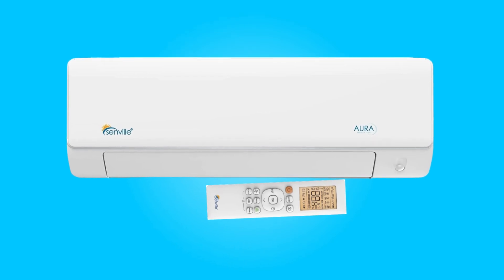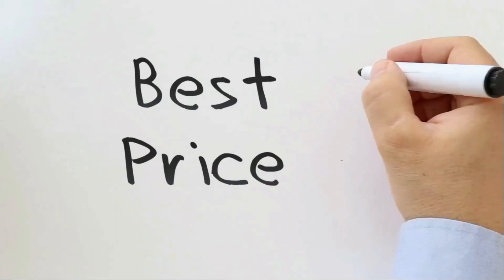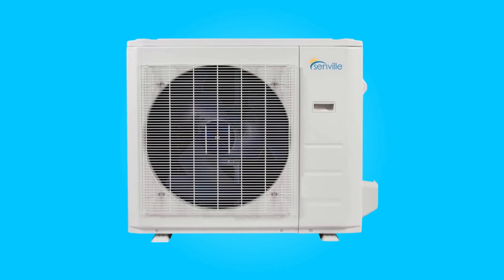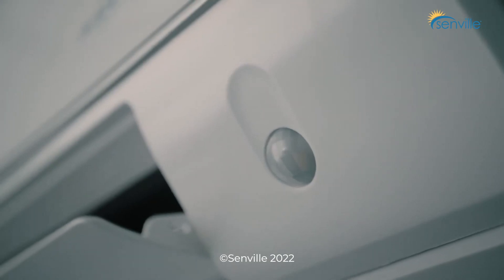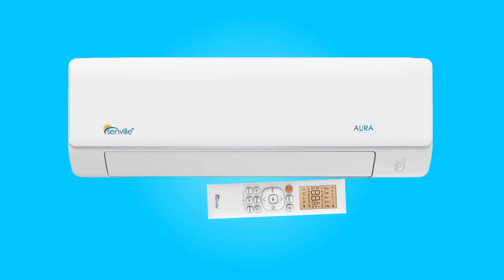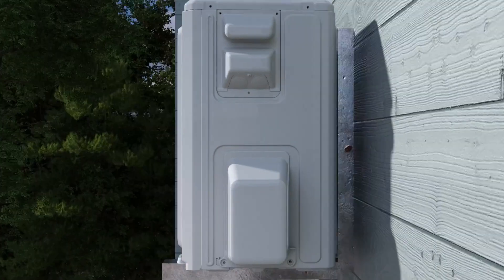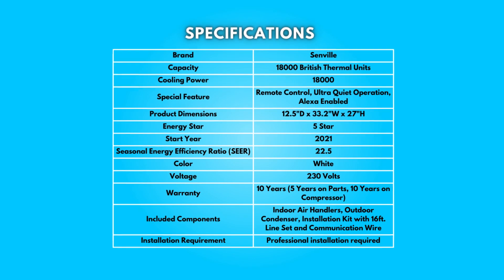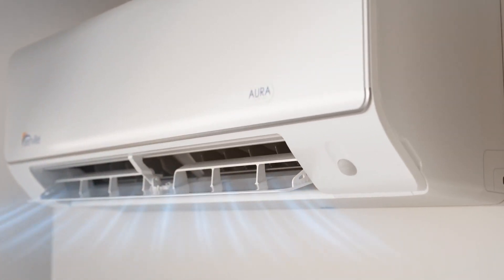Senville 18,000 BTU Mini Split Dual Zone Air Conditioner Review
Check Amazon's latest price (These things might go on Sale)

The Senville 18000 BTU Mini Split Dual Zone Air Conditioner presents a compelling solution for efficient and personalized climate control in both residential and commercial spaces. This review delves into its key features, smart capabilities, durability, warranty coverage, and specifications, providing a comprehensive insight into the product's performance and value. From individualized temperature controls to Alexa-enabled convenience, this air conditioner offers a blend of modern technology, reliability, and aesthetic appeal.

This air conditioner is a versatile solution for homes and businesses, offering individual temperature controls in multiple rooms. The inclusion of multiple indoor air handlers and a single outdoor unit allows for personalized climate control, making it perfect for bedrooms, living rooms, and additions, as well as commercial spaces like stores and restaurants.

With Alexa-enabled capabilities, this air conditioner provides the convenience of voice or app control from anywhere. The integration of routines allows users to adjust temperature settings remotely, promoting energy savings of up to 40%. This modern feature enhances the overall user experience, offering a seamless and tech-savvy approach to climate management.

This air conditioner combines powerful performance with dependable durability. Its high-quality design not only ensures optimal functionality but also contributes to an attractive appearance. Whether installed in a bedroom or a commercial setting like a warehouse, this air conditioner offers a blend of aesthetic appeal and robust performance.

In conclusion, the Senville 18000 BTU Mini Split Dual Zone Air Conditioner emerges as a versatile and reliable cooling solution that excels in delivering efficient climate control. Its innovative features, coupled with a robust design and extensive warranty coverage, make it a standout choice for those seeking both performance and convenience. Whether deployed in bedrooms, living spaces, or commercial settings, this air conditioner combines technological sophistication with lasting durability, ensuring a comfortable and tailored environment.

TIMESTAMPS:

00:00 - Introduction
00:47 - Efficient Climate Control for Multiple Rooms
01:15 - Smart and Convenient Control Options
01:43 - Designed for Durability and Attractive Appearance
02:11 - Extensive Warranty Coverage
02:43 - Comprehensive Package and Professional Installation Requirement
03:08 - Dimensions
03:19 - Specifications
03:25 - Conclusion

Searches related to Senville 18,000 BTU Mini Split Dual Zone Air Conditioner Review

Senville 18000 BTU Mini Split Dual Zone Air Conditioner
Senville 18000 BTU Mini Split Dual Zone Air Conditioner Review
Senville 18000 BTU Mini Split Dual Zone
Senville 18000 BTU Mini Split Dual Zone Review
Senville 18000 BTU Mini Split
Senville 18000 BTU Mini Split Review
18000 BTU Mini Split Dual Zone Air Conditioner
Air Conditioner With Heat Pump, Best Air Conditioner With Heat Pump
Senville SENA-18HF/D Dual Zone Mini Split Air Conditioner Heat Pump, 18000 BTU, Works with Alexa, White